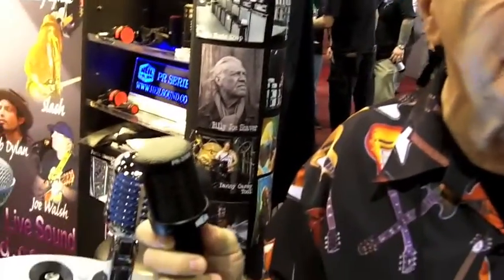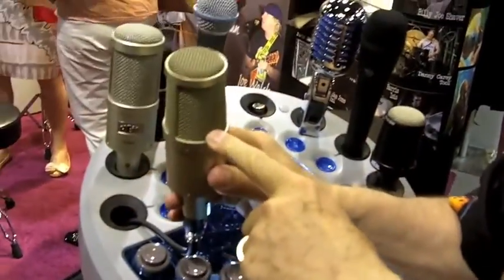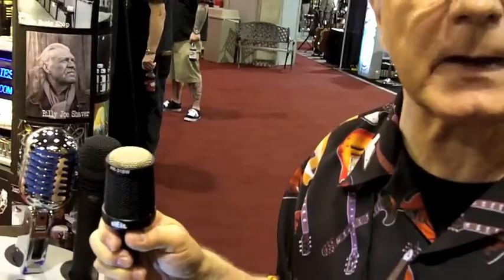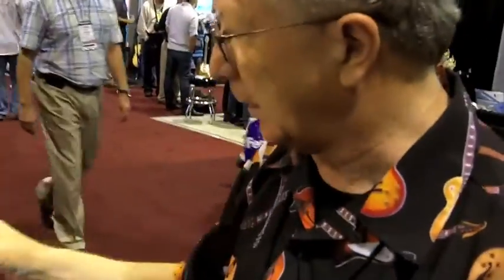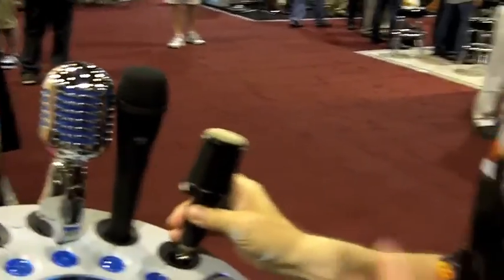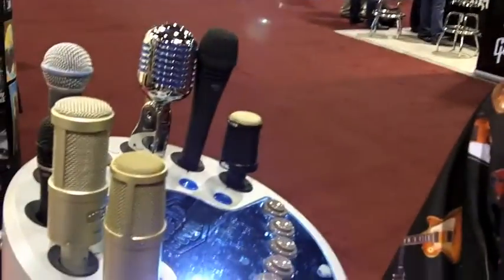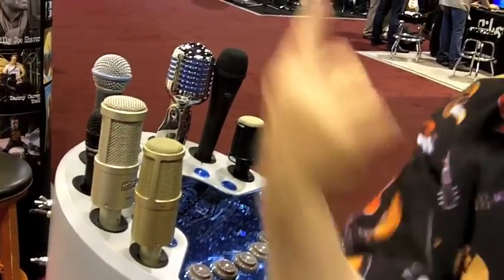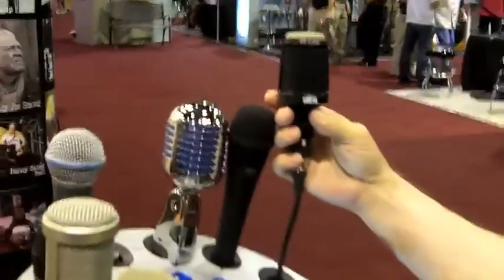Live2Play At Summer NAMM Pt. 1.m4v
Just under 11,000 attendees made it to Nashville in the midst of a July heatwave for the 2011 Summer NAMM show, and Live2Play was well represented. Here's a little flavor of the show along with Bob Heil introducing Heil Microphones new PR31BW.